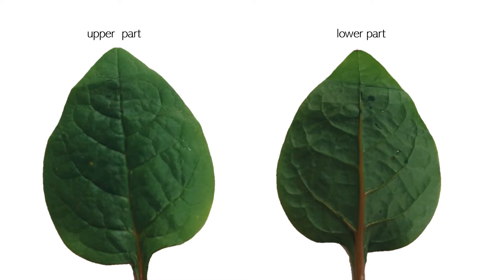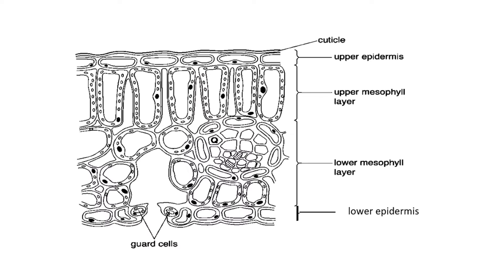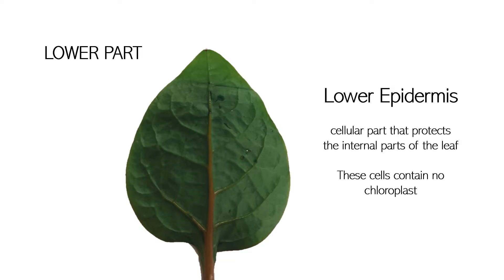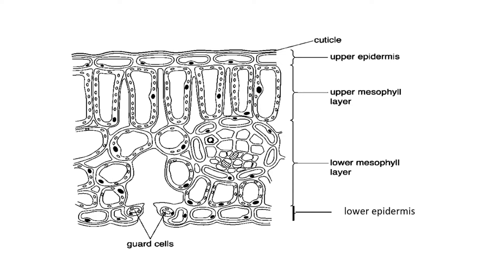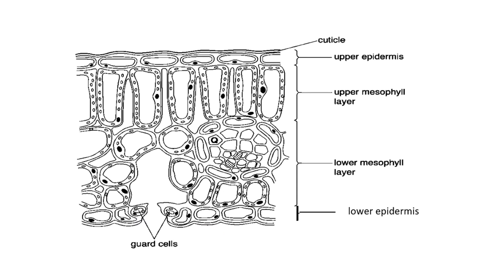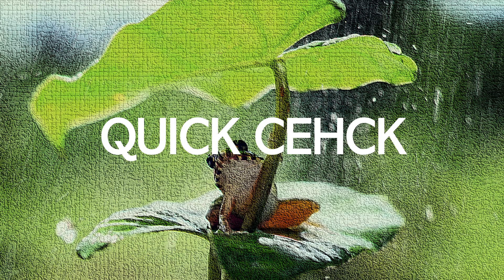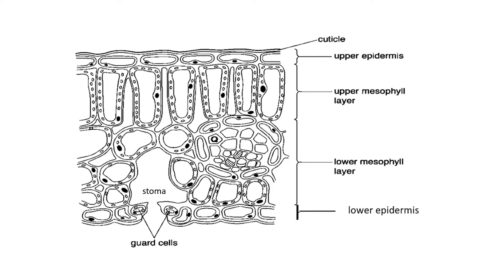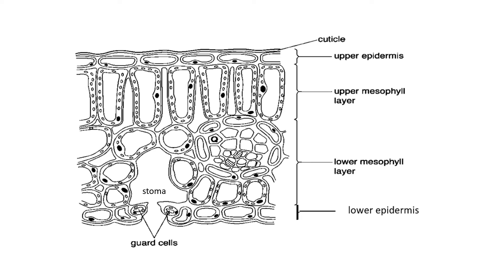The Leaf I Upper and Lower part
Use headphones for better audio.
The Upper and Lower Parts of the leaf consists of the cuticle and upper epidermis in the upper part of the leaf. The lower part consists of the lower epidermis, guards cells, and the opening called a stoma.